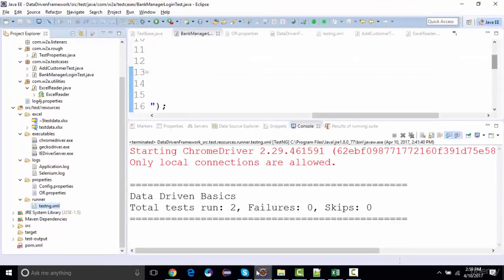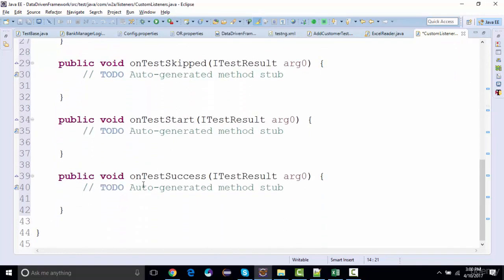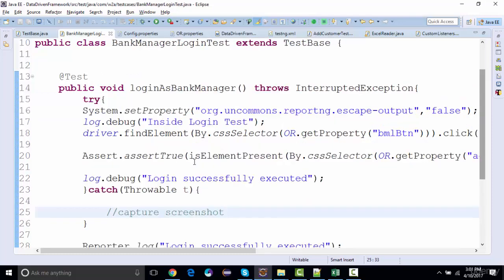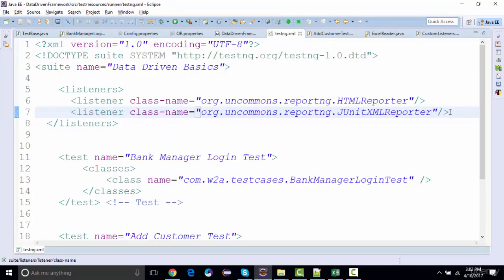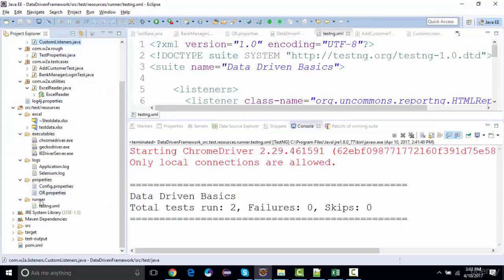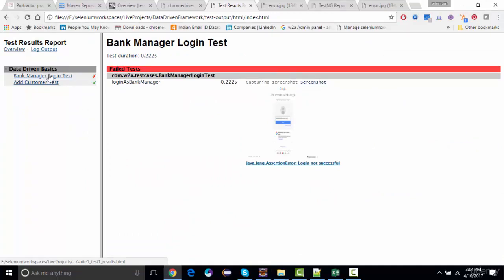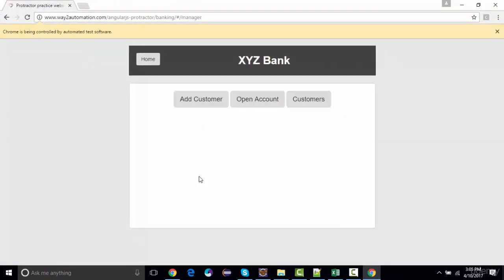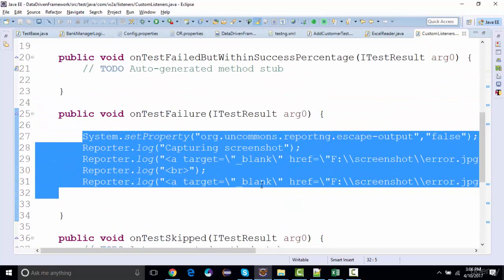Selenium Automation | Data Driven Framework | 09 Adding Listeners